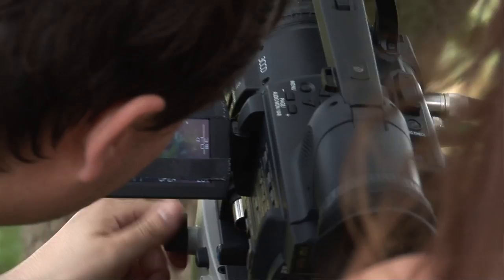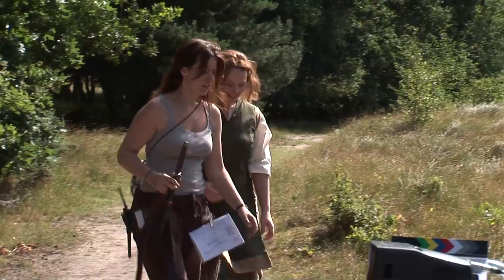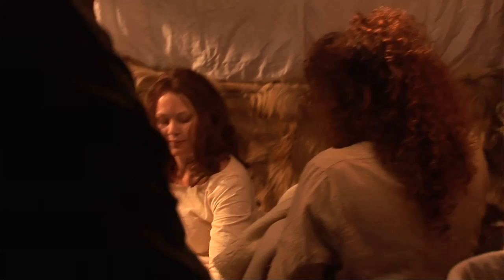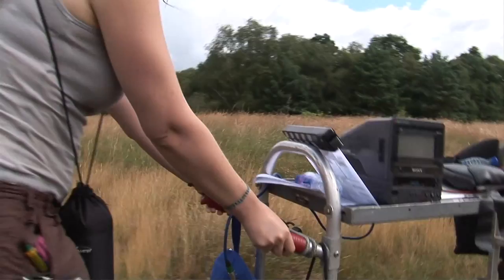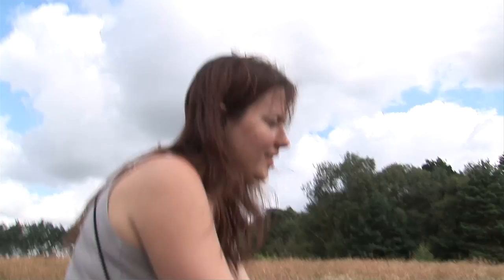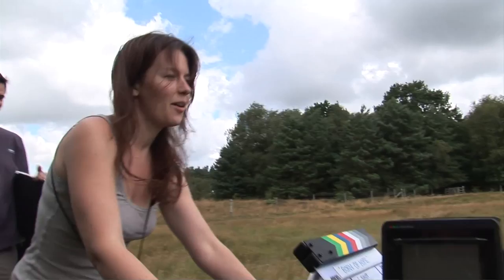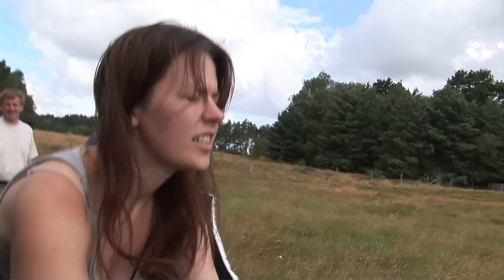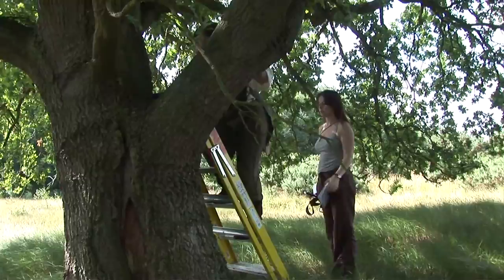Christmas Countdown - Day 10 - Kate's off her trolley!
Day 10 of Kate's countdown to Christmas.  Today is about the very first scene of the Born of Hope shoot and show's Beth Aynsley who played Gilraen up a tree and Kate Madison talks to camera about getting that shot.